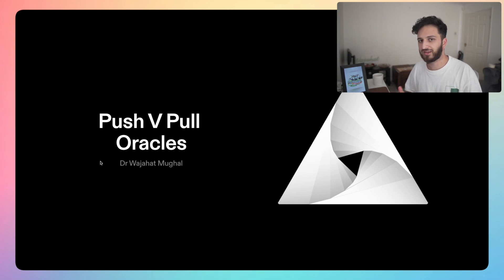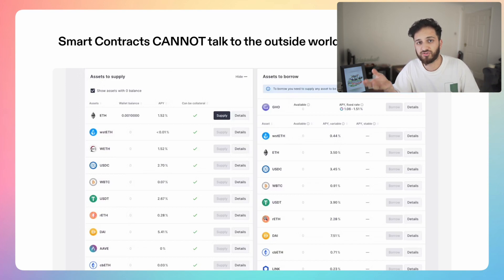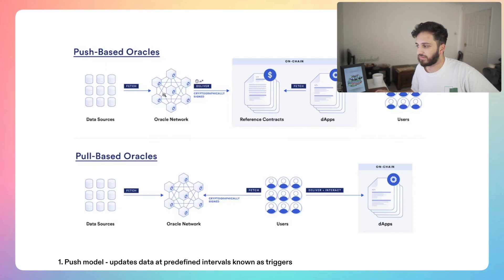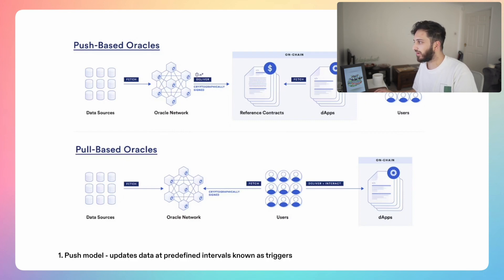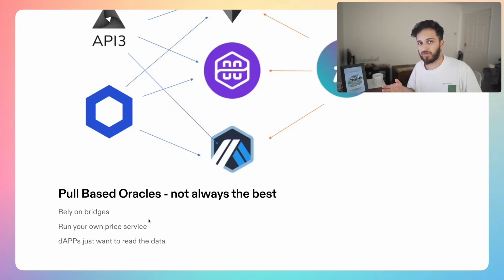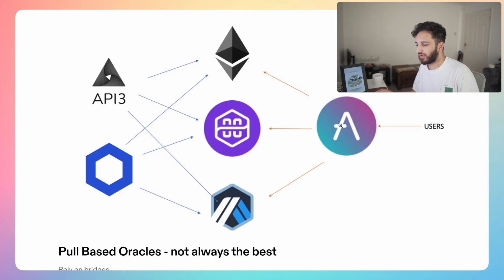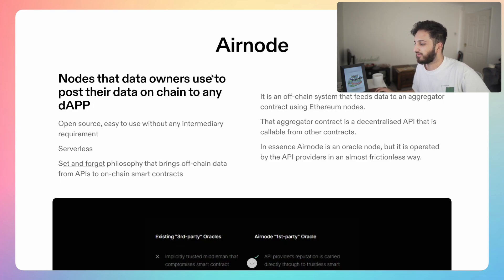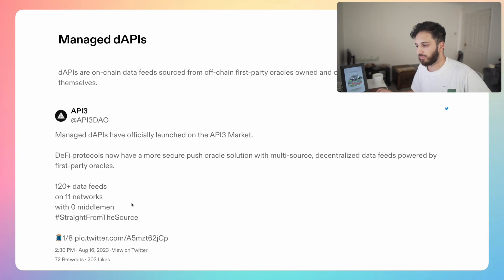Push v Pull Oracles (API3)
In todays video we talk a little technical focusing on Push V Pull Oracles with a focus on API3 and their push oracle model now live with managed dAPIs.

Here is a thread I wrote about API3 and managed dAPIs

Article can be viewed via this twitter link on Chainlink v API3